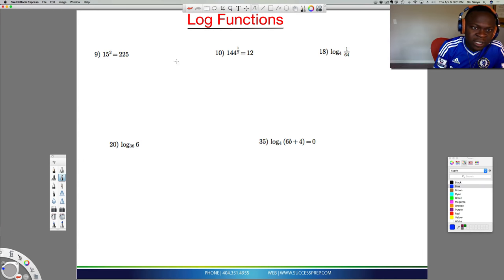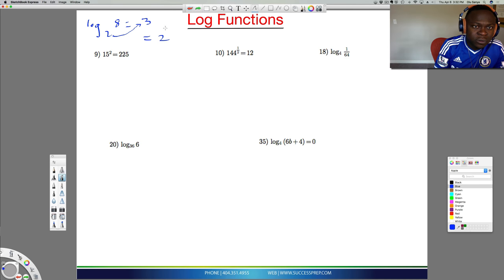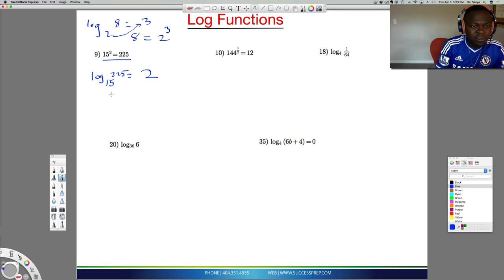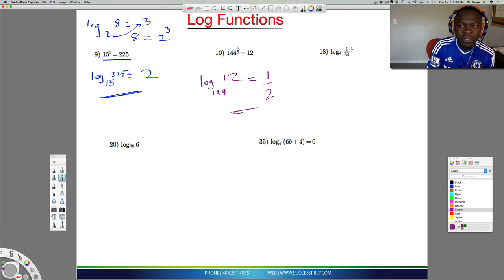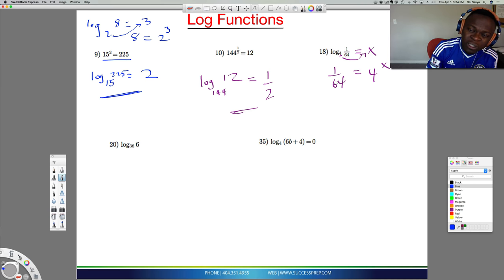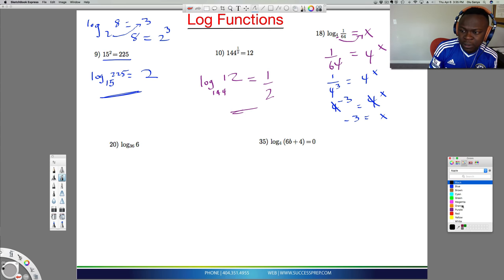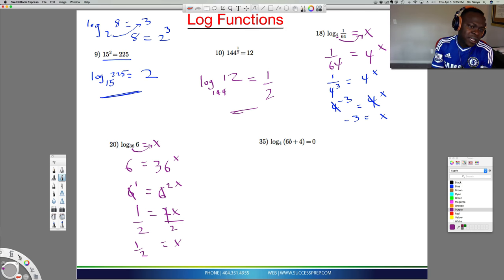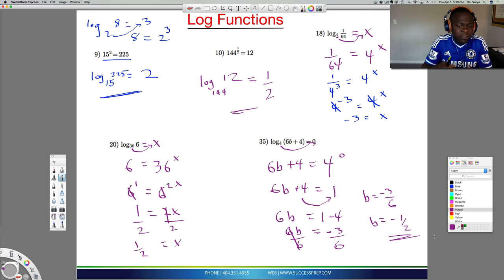Algebra Math Prep | Logarithmic Functions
Video Atlanta Math Tutor.  Solutions to common Algebra Math questions. Success Prep tutorial video solutions.